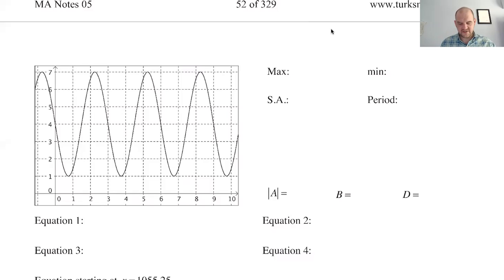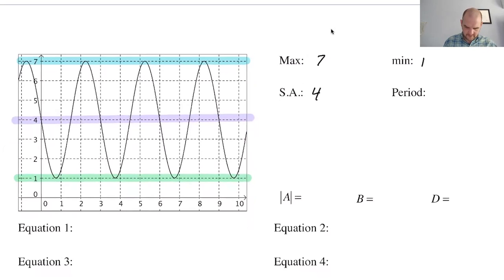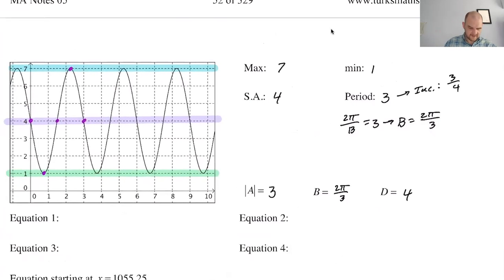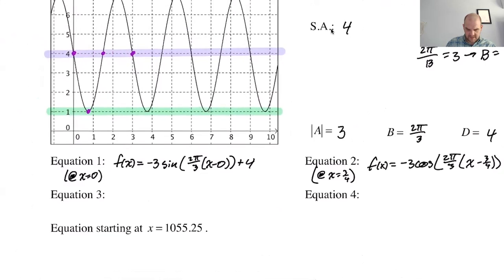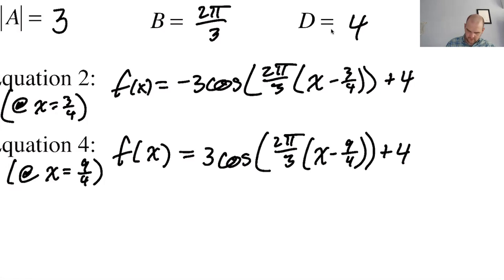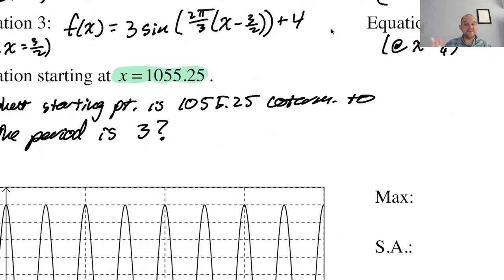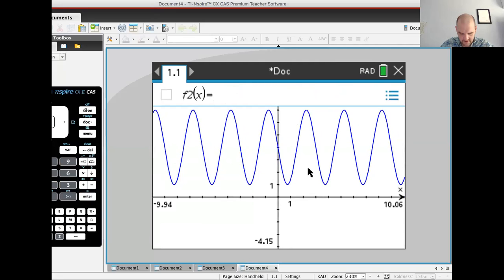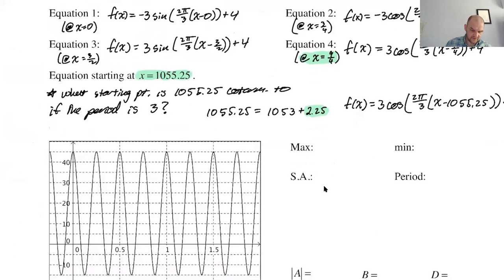Trig Functions from Graphs pg 53, pt 1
Topics: writing equations from graphs of trig functions; collecting all the necessary info: max, min, S.A., amplitude, period, B, starting point; deciding the pattern, writing the equation based on pattern; starting at another coterminal point